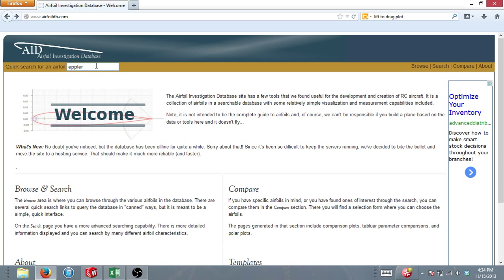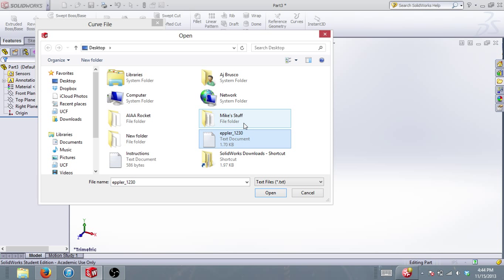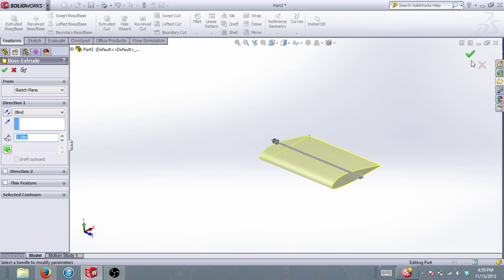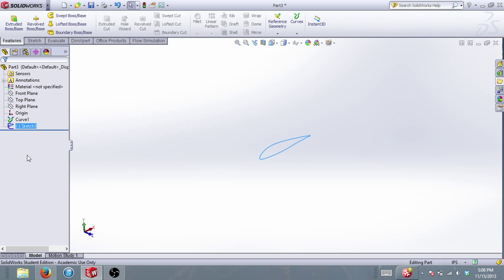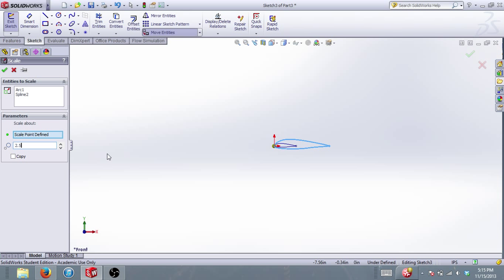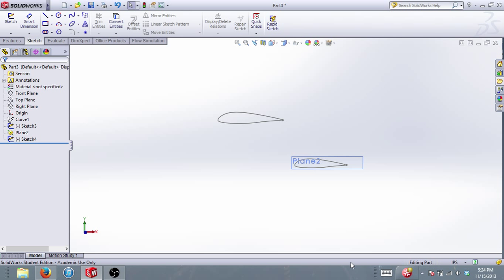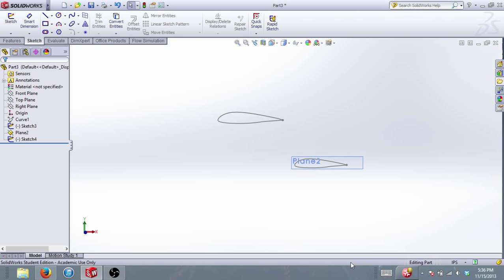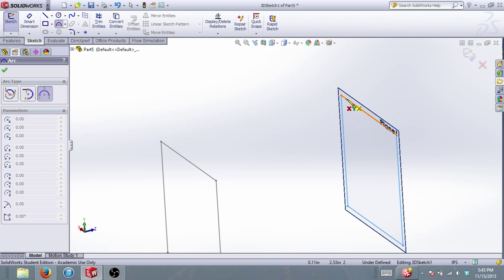Solidworks Worshop #5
AIAA UCF Solidworks Workshop #5
Topics: Importing Data Points, Lofts